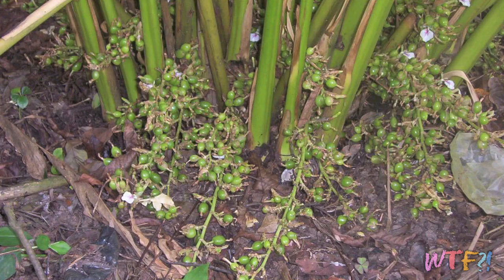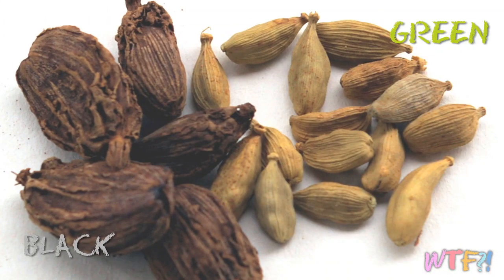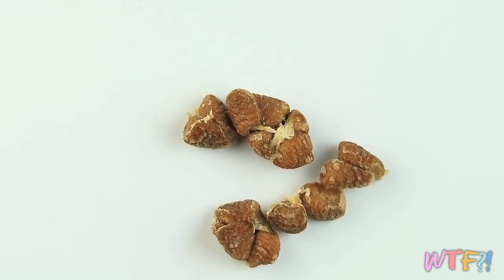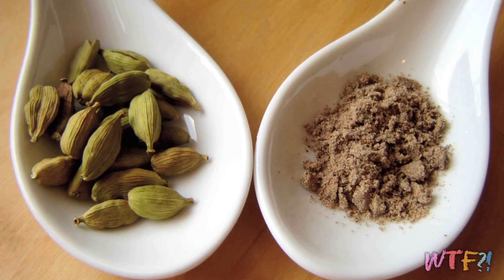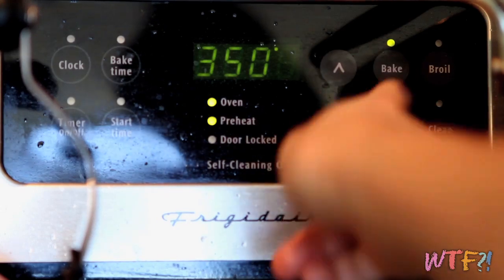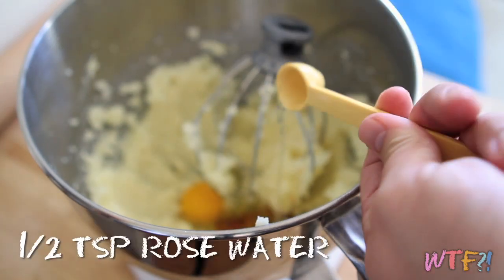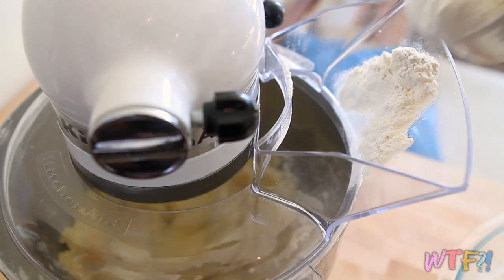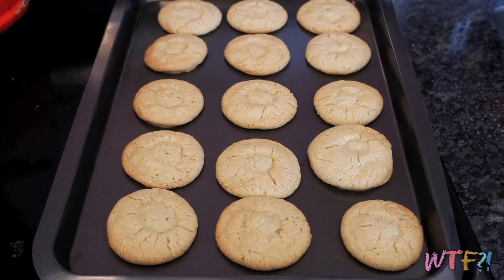What is Cardamom? / Cardamom Rose Water Almond Cookies Recipe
One of my all time favorite spices is Cardamom, a fragrant spice from India. I use it all the time in cooking, and in today's WTF, made delicious almond cookies with the ground up seeds!

What's This Food?! (WTF?!) is a daily cooking show, with a new episode posted every day of 2011.